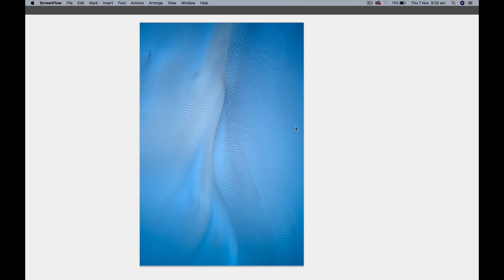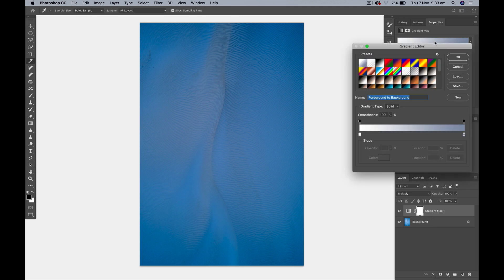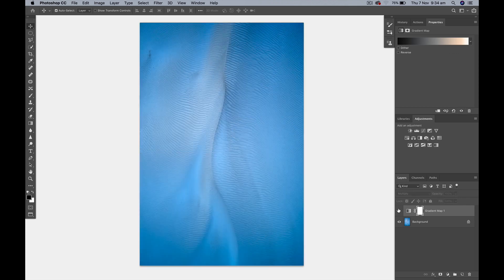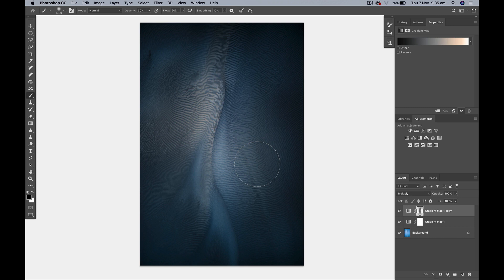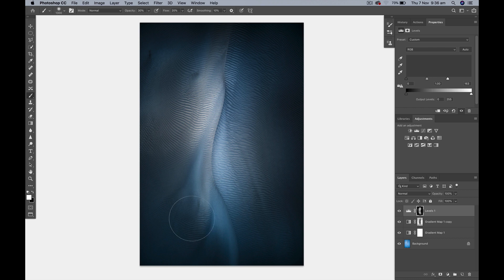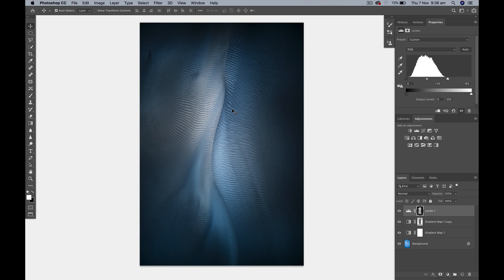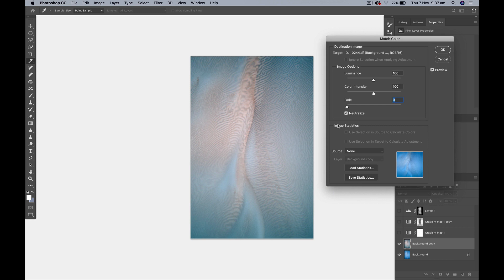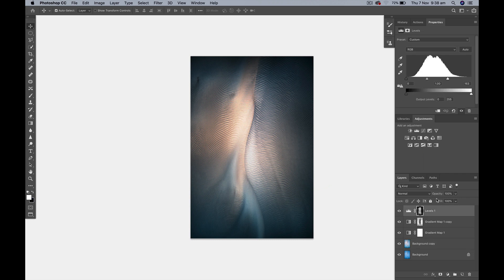Colour Toning with Gradient Map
When you run out of ideas and the colour just doesn't look good try this out!